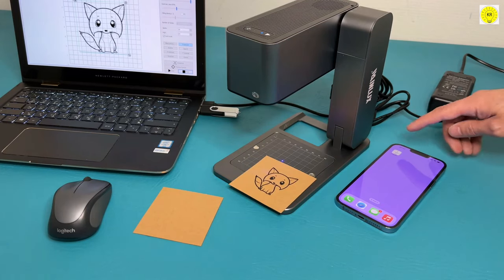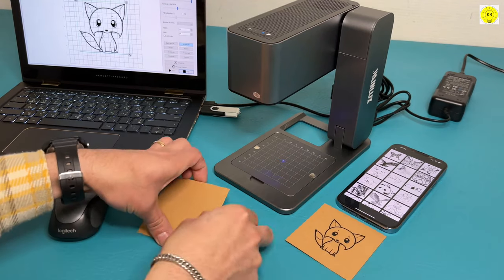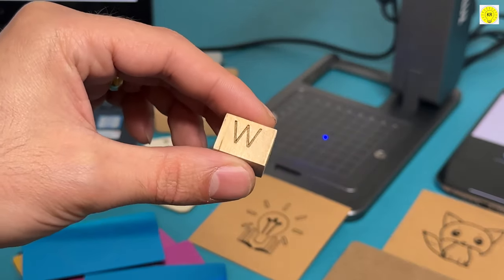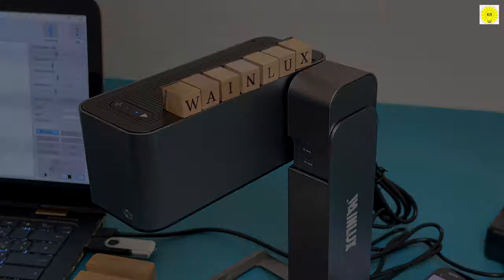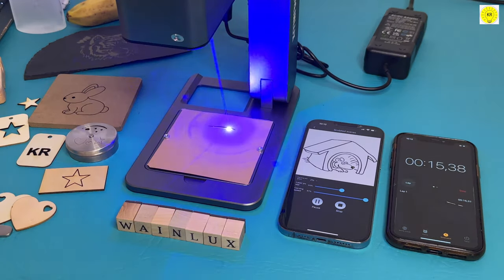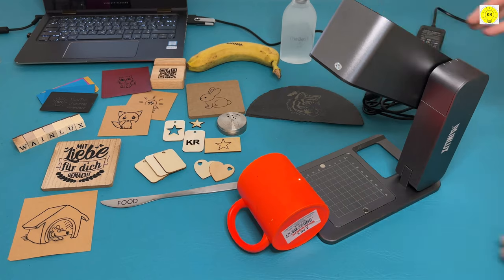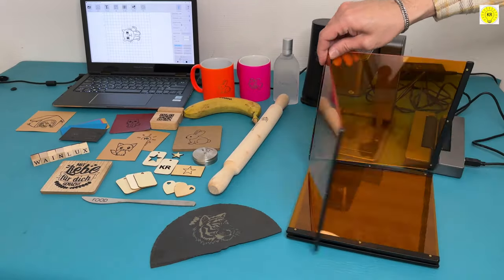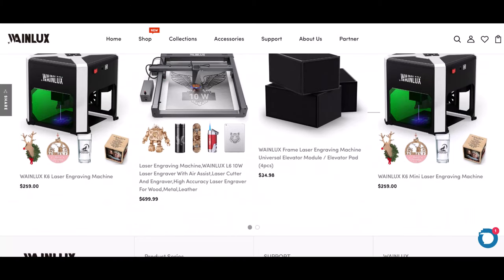Unboxing The Best Portable Laser Engraver for Beginners!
US Store:
►Amazon Z3（Save $178）
EU Store:
►Amazon Z3（Save €100）

this machine is incredibly amazing
The Most Innovative Laser Engraving Machines for 2023